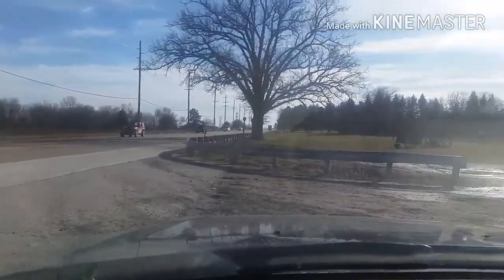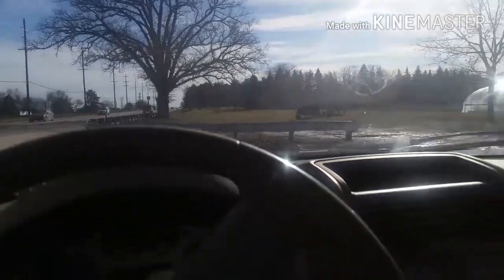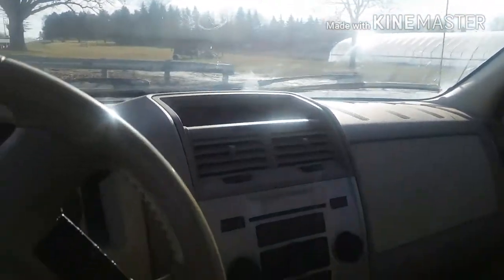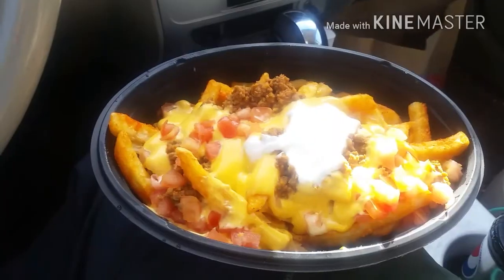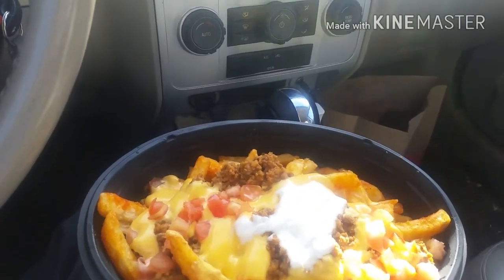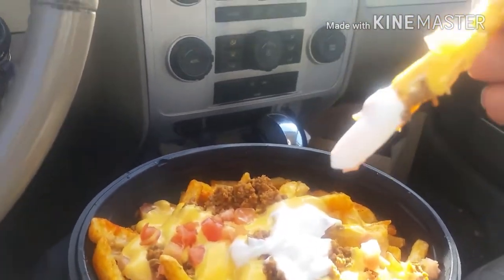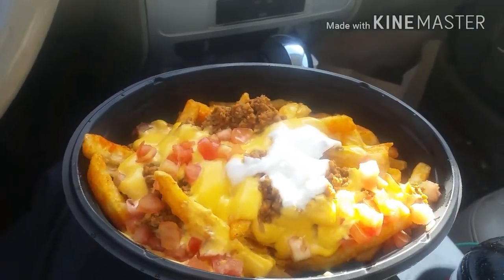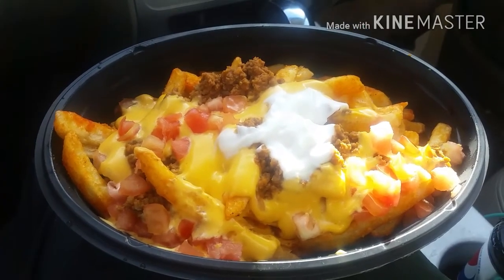Taco Bell Nacho Fries Bell Grande review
Checking out the newest limited time item from t bell. Visit The Presidential Tourist  for more cool interesting reviews & fun.